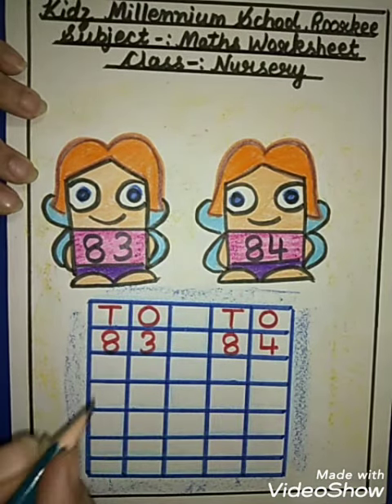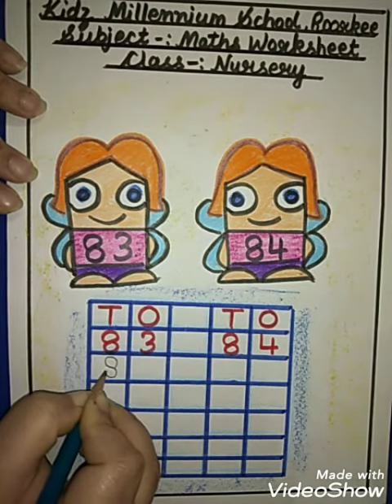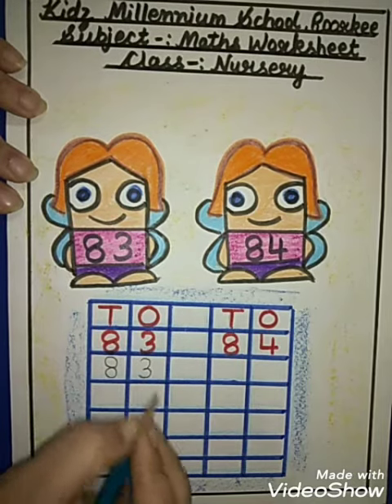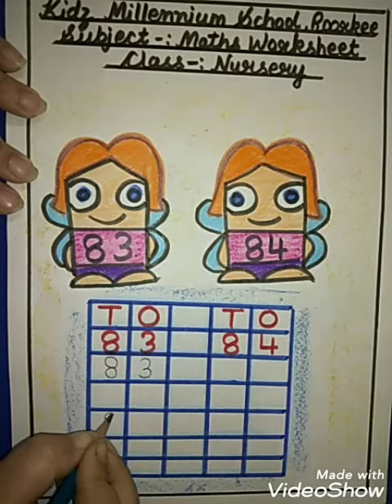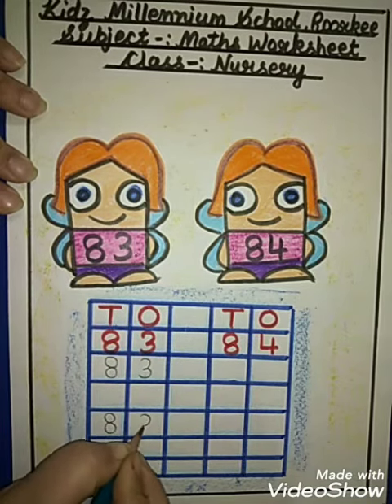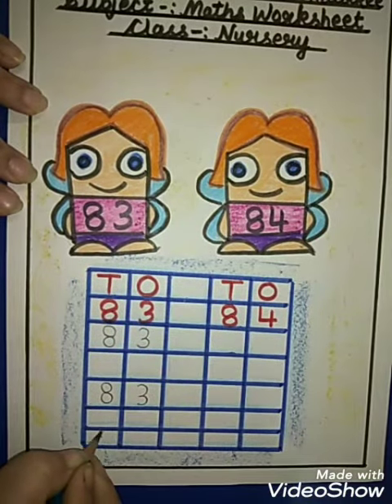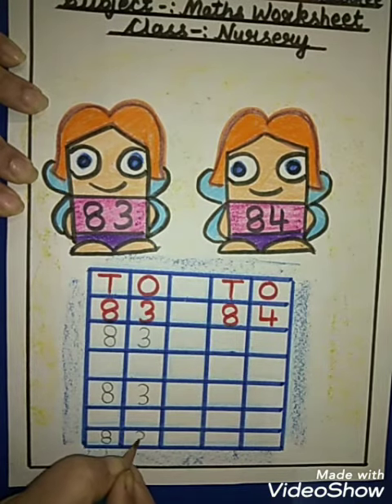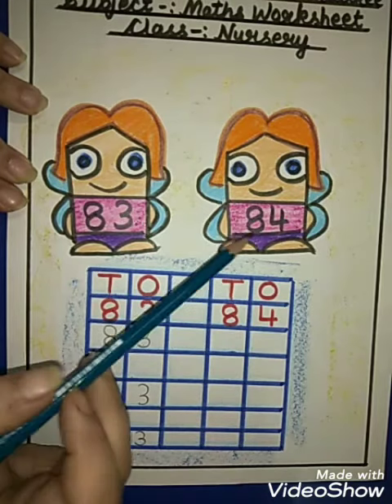Numbers '83 & 84' (NUR, Maths) | KIDZ MILLENNIUM SCHOOL, ROORKEE